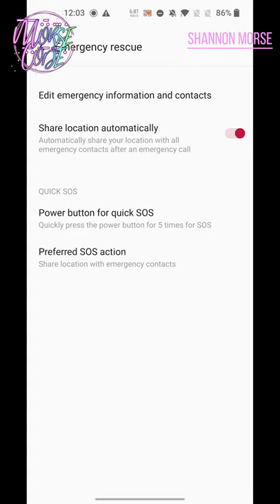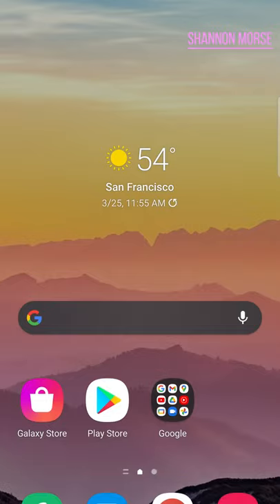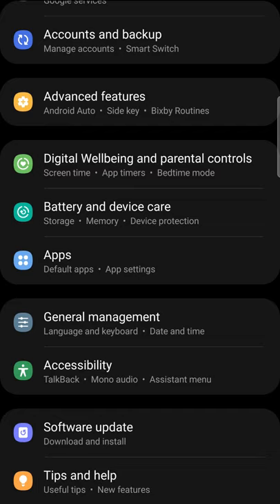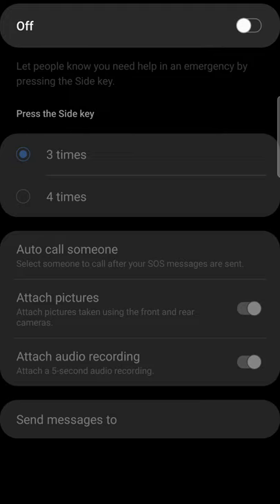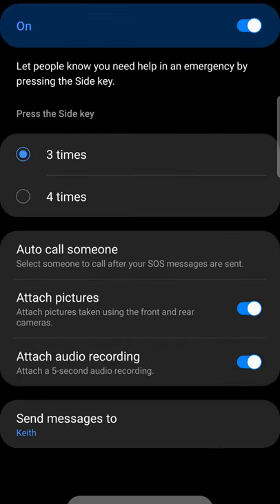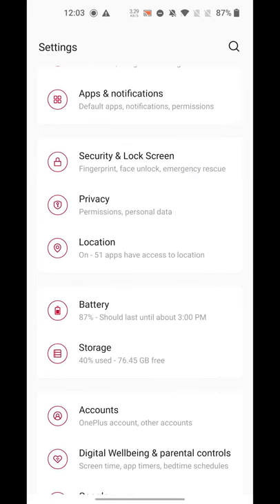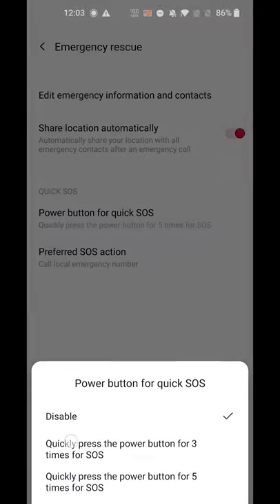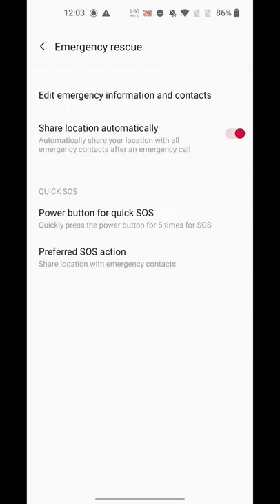How To Set Up Emergency SOS On Samsung Galaxy and OnePlus Phones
How To Set Up Emergency Contact SOS On Samsung Galaxy and OnePlus phones

Comment section code of conduct policy:
Constructive feedback is appreciate, but please leave unproductive, divisive and harmful conversation at the door. Hateful comments are not tolerated, and these kinds of messages will be automatically removed. Thank you for making this community a welcoming experience for all viewers :)